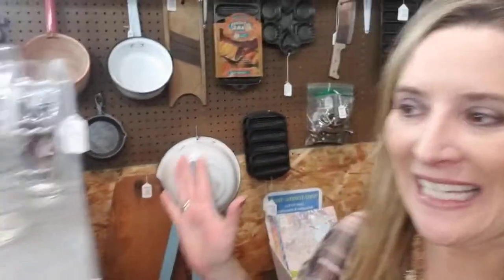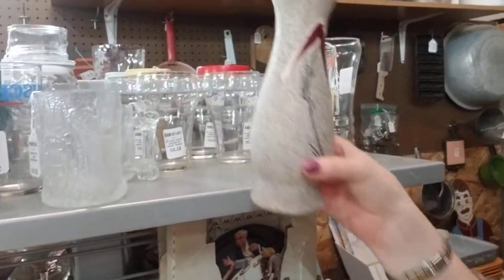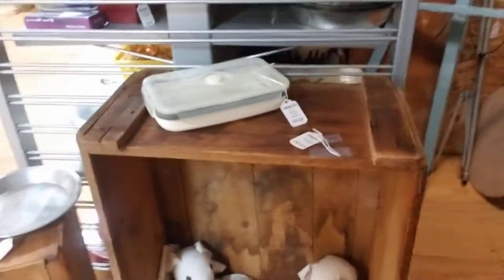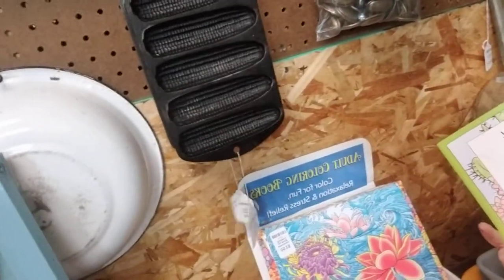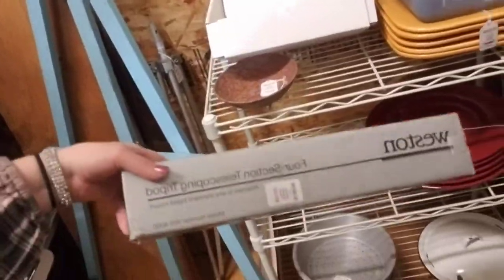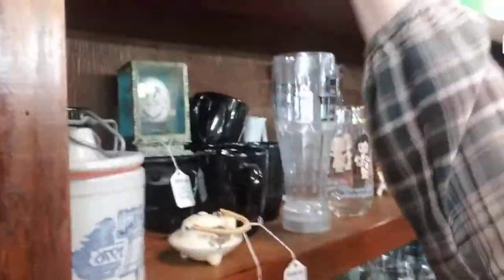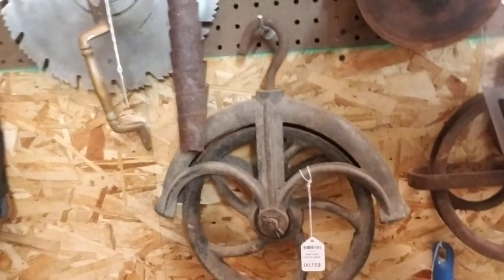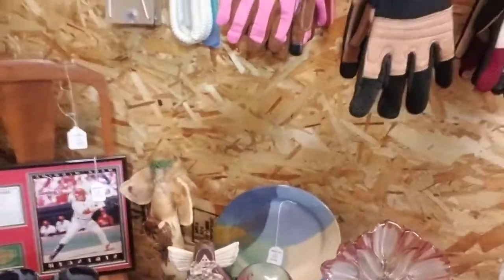Booth Tour: Exploring booth 31#reseller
Come explore what's available in a variety of booths in our antique mall.